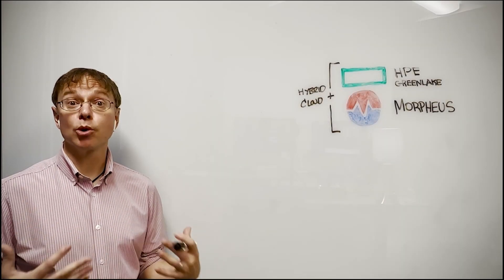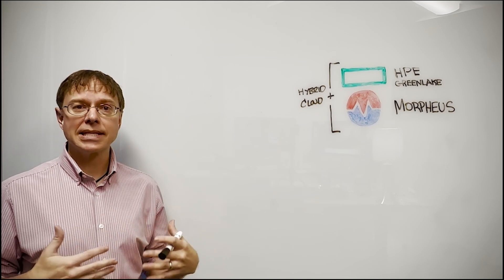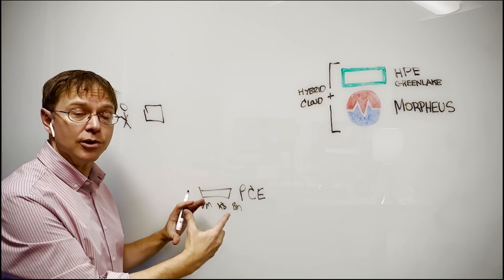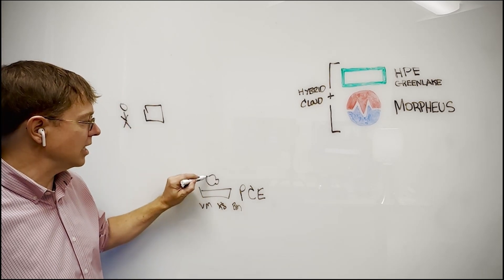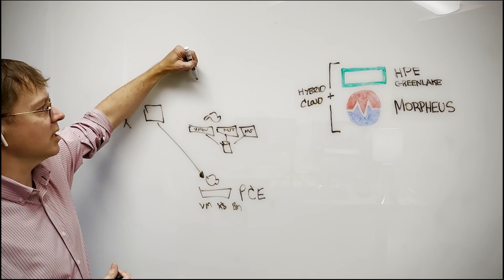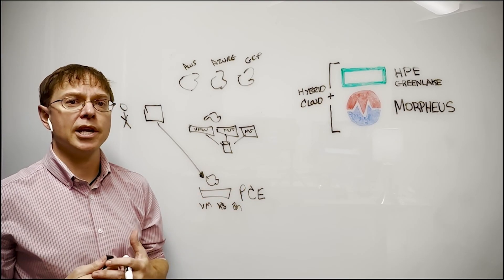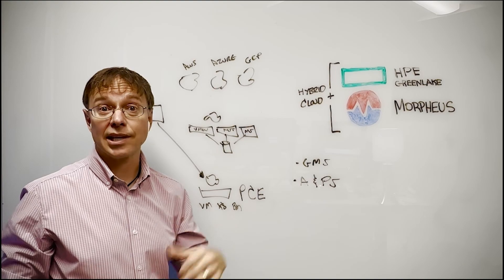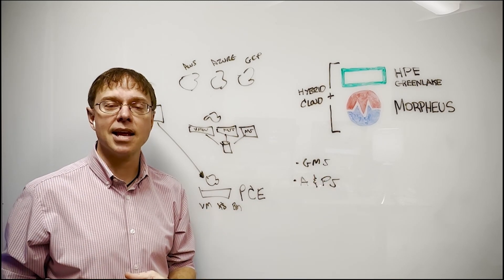Hybrid Cloud with HPE and Morpheus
In this whiteboard session, Brad Parks talks about the joint hybrid cloud solutions offered by Morpheus Data and HPE.